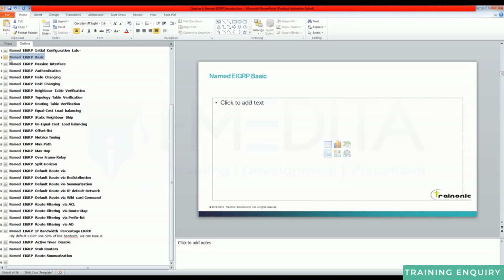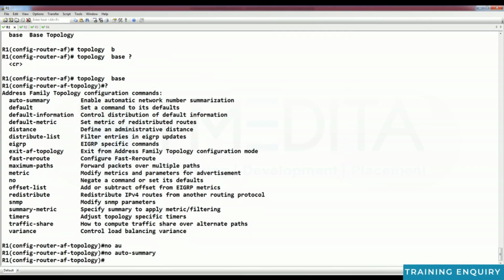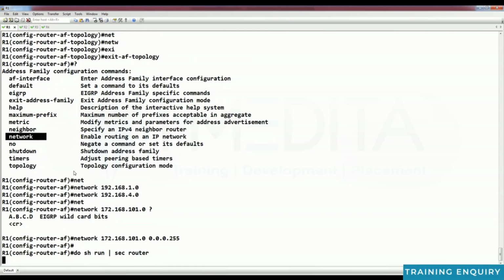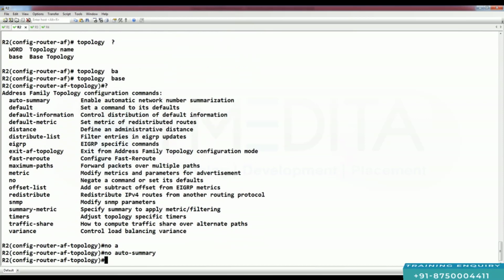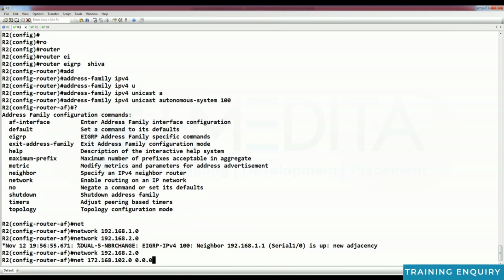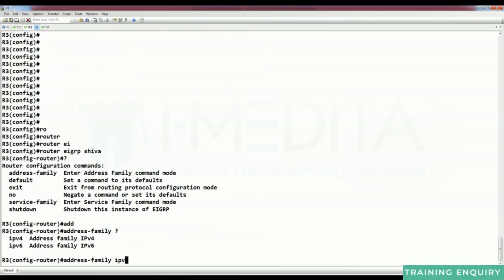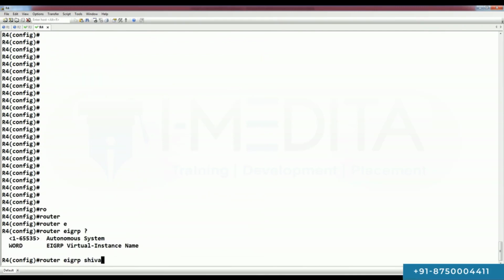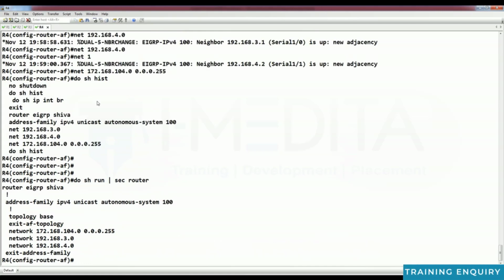CCNP Enterprise Named EIGRP Basic Lab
In this video, you will learn CCNP Enterprise Named EIGRP Basic Lab.

Start with a Free 🆓 Demo session today.

EIGRP (Enhanced Interior Gateway Routing Protocol) is an advanced distance vector routing protocol. This protocol is an evolution of an earlier Cisco protocol called IGRP, which is now considered obsolete. EIGRP supports classless routing and VLSM, route summarization, incremental updates, load balancing and many other useful features. It is a Cisco proprietary protocol, so all routers in a network that is running EIGRP must be Cisco routers.

This video is about:
eigrp
eigrp protocol
eigrp routing protocol
eigrp configuration
interior gateway routing protocol
eigrp in networking
eigrp packet types
eigrp cisco
router eigrp
enhanced interior gateway routing protocol
eigrp packet tracer
eigrp ipv6
eigrp cisco packet tracer
ospf eigrp
router eigrp command
eigrp explained
eigrp routing protocol tutorial
cisco eigrp
eigrp
cisco
cisco ccna
routing protocols
how eigrp works
cisco routing and switching
advanced distance vector routing protocol
cisco training
routing and switching
distance vector
advanced distance vector
ccnp enarsi
ccnp enterprise
ccie enterprise
ccie EIGRP
ccnp EIGRP